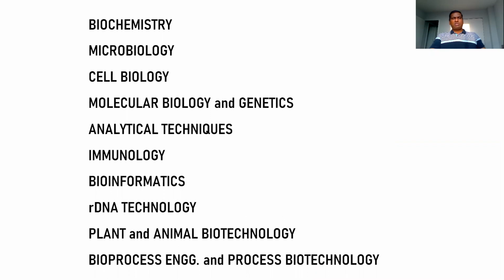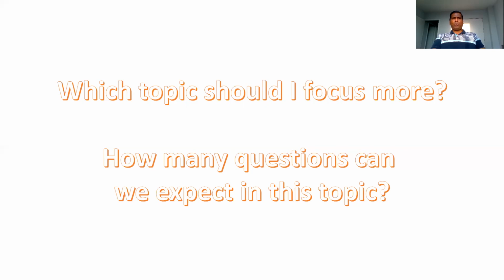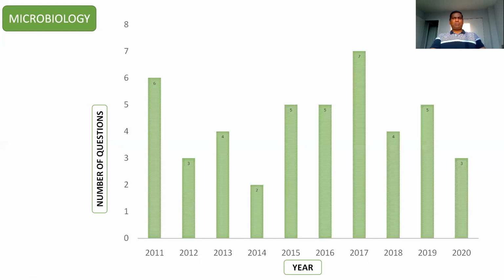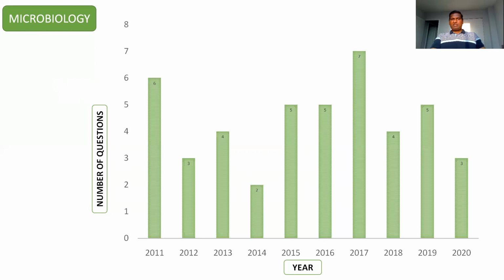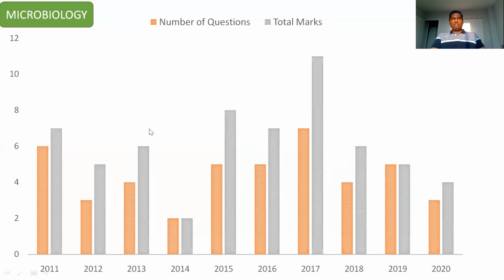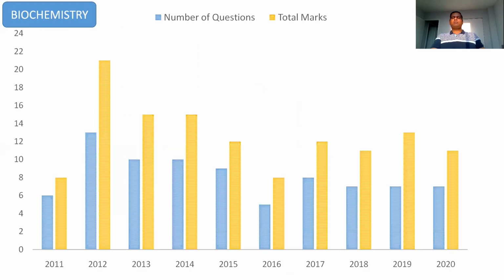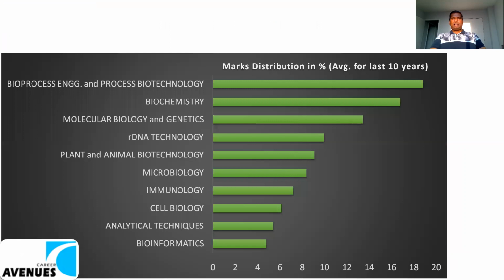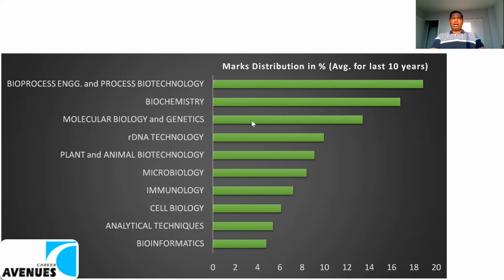Career Avenues GATE Biotech Intro